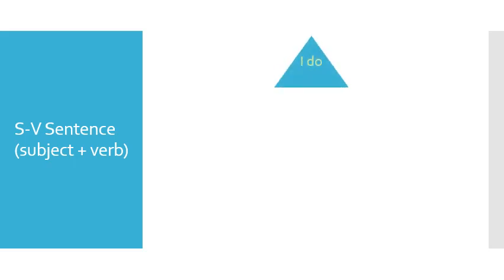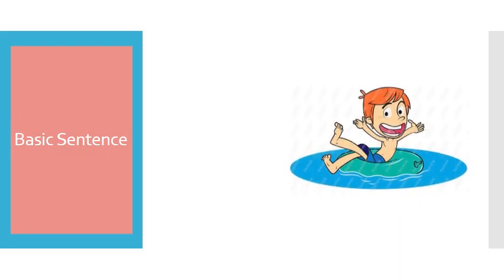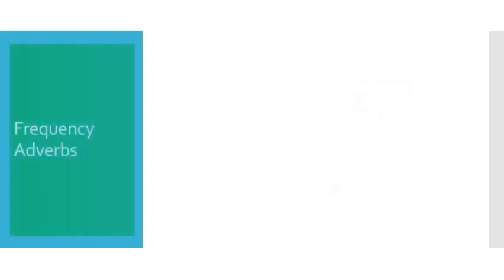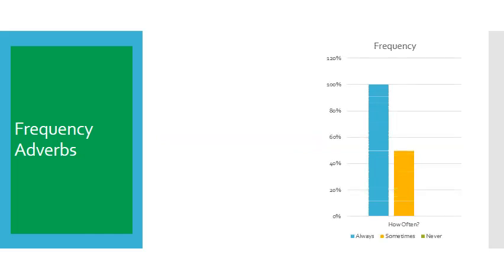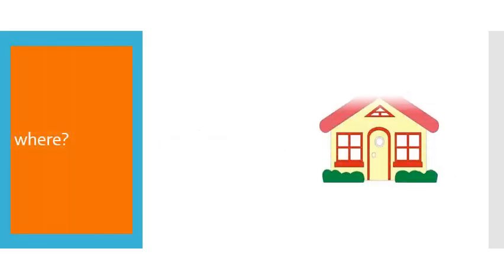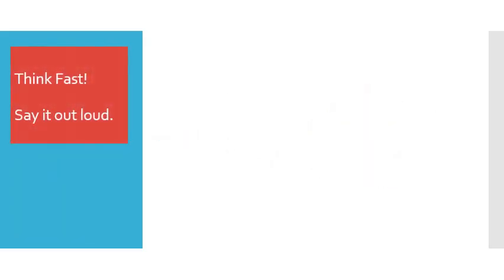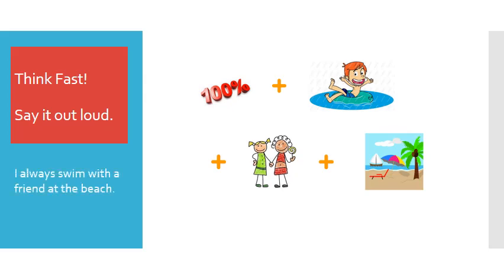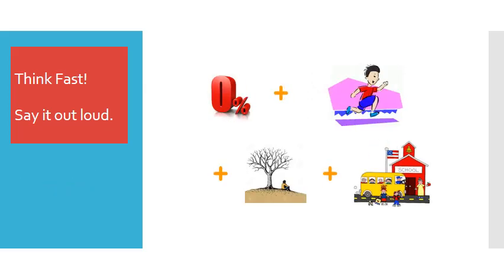Think Fast English Sample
Sample video for Think Fast English Immersion Program.

Each video is designed to help the learner react quickly in English and formulate long, meaningful sentences with wide range of variations.
Please comment if you would like to see more videos of this type.